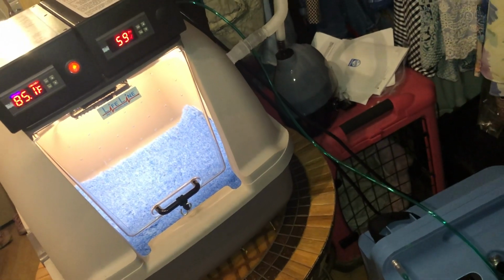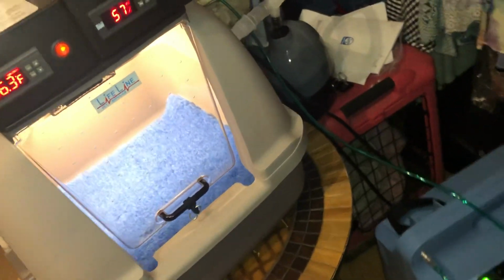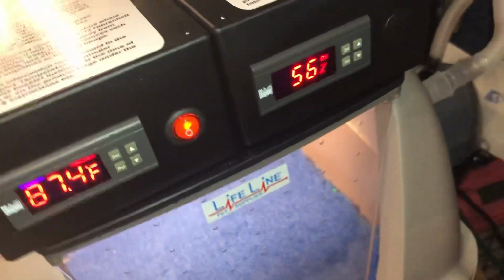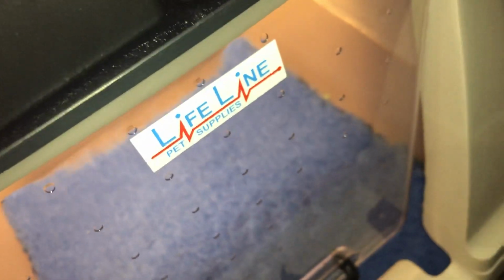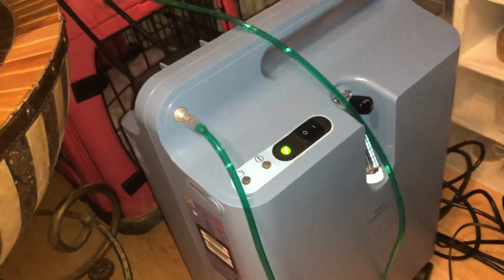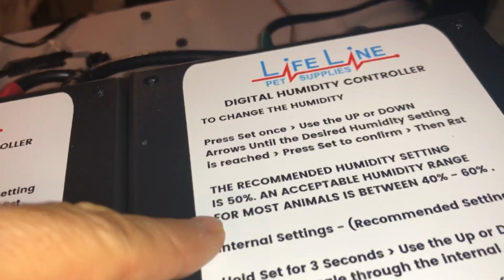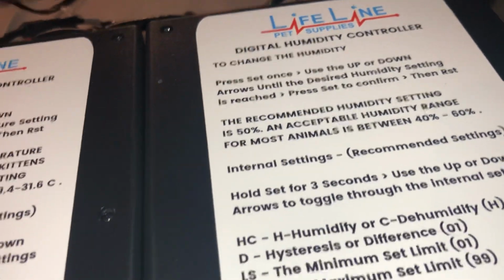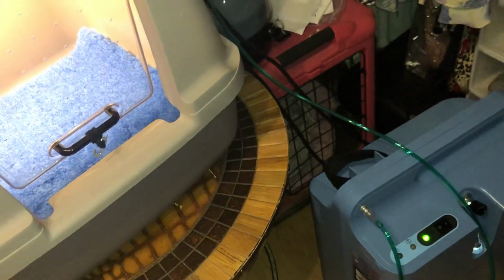All breeders need their own incubator and oxygen tank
Lifeline pet products incubator, how to operate an incubator for a puppy or kitten, the importance of dog and cat breeders having their own incubator and oxygen tank, how to operate an incubator and oxygen tank for a sick puppy or kitten, incubator for small animals, kittens, puppies,